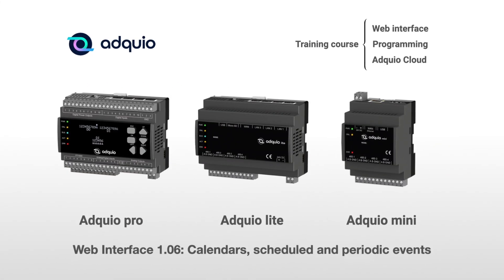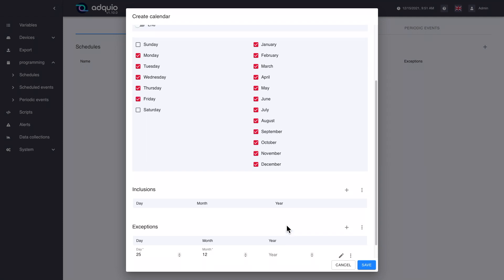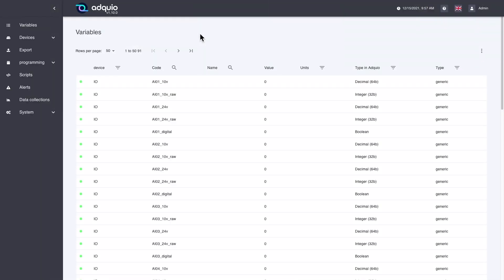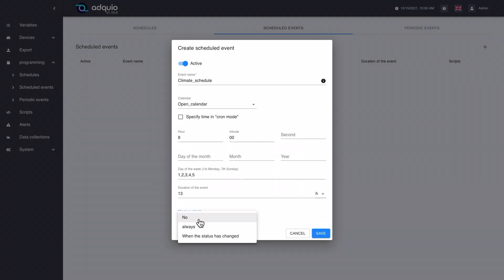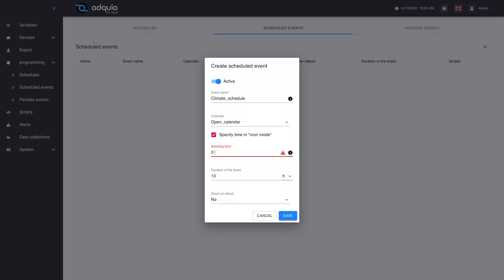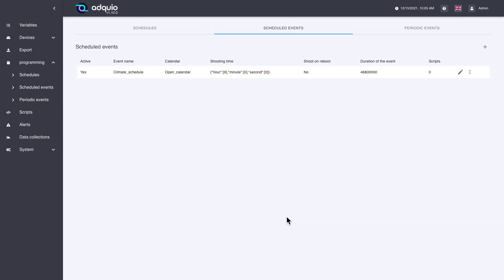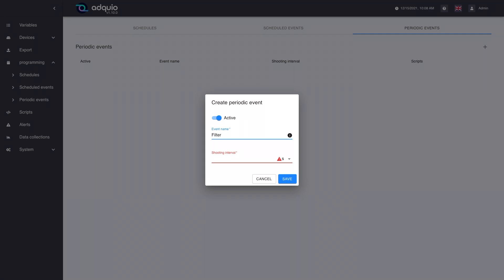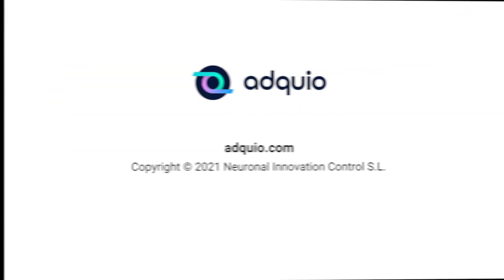Adquio Training 1 06: Calendars, scheduled and periodic events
In this video we go to show you how to configure Calendars, scheduled and periodic events in Adquio. This is one of the most important and powerful difference between Adquio and other controllers.